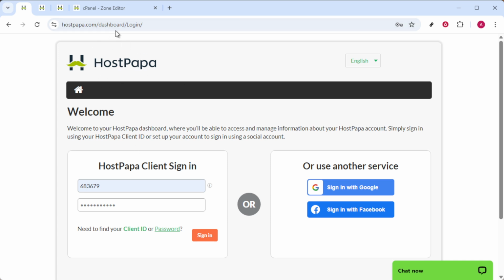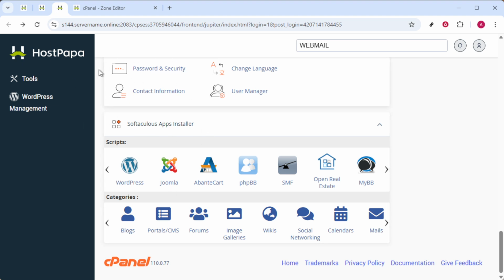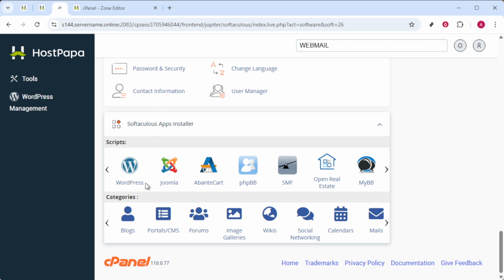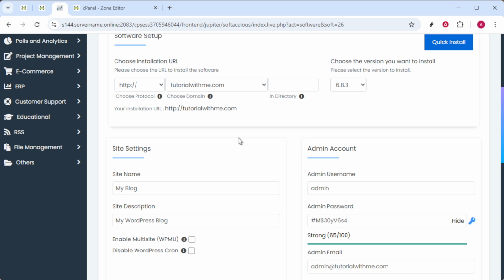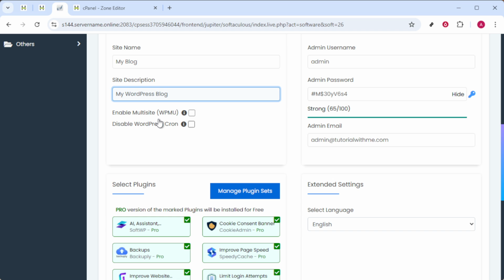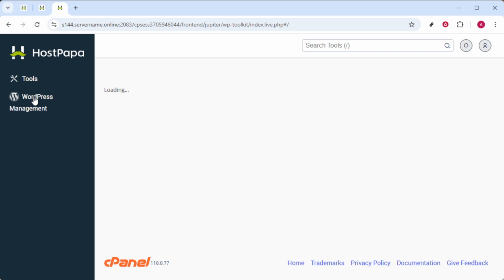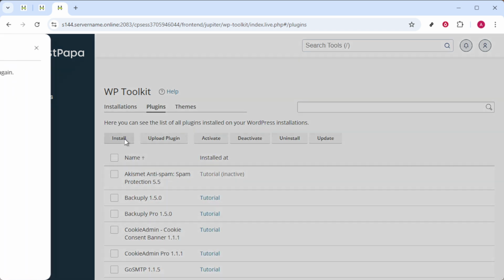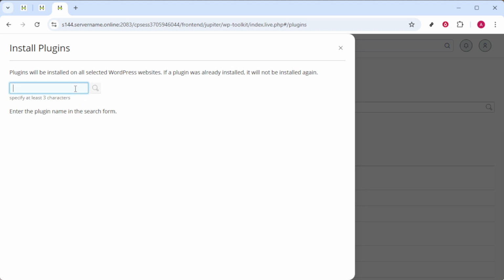How To Setup Hosting and WordPress in HostPapa | Quick Tutorial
Learn how to set up hosting and install WordPress on HostPapa quickly and easily with this step-by-step tutorial. Perfect for beginners and website owners who want to launch their website without any hassle. Follow our simple guide to configure your HostPapa hosting account and get your WordPress site up and running in minutes.